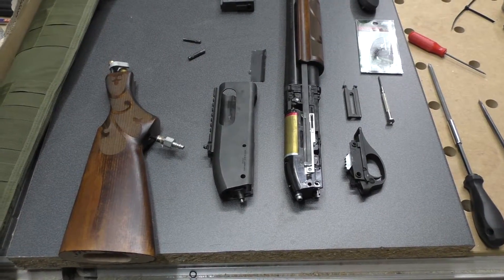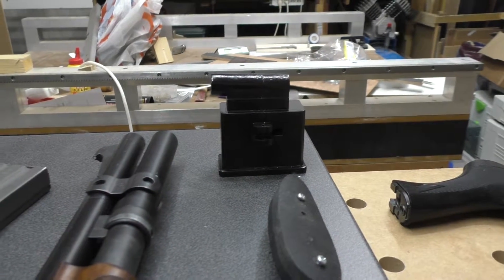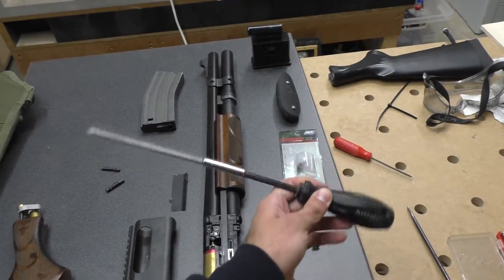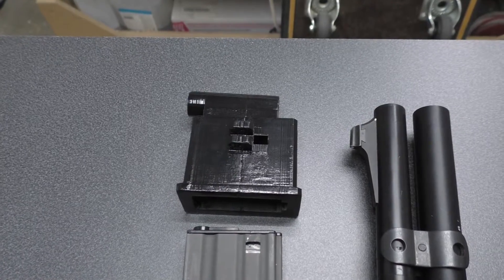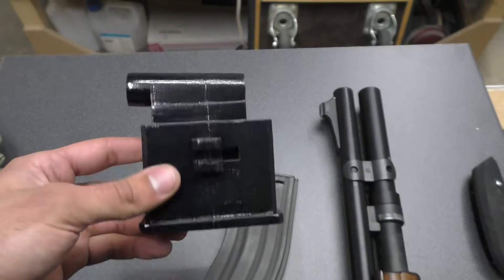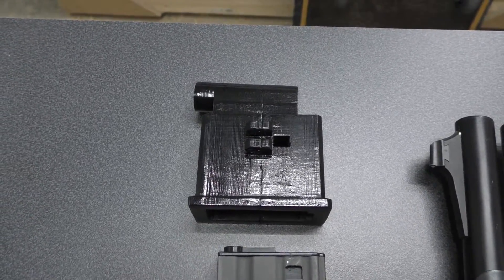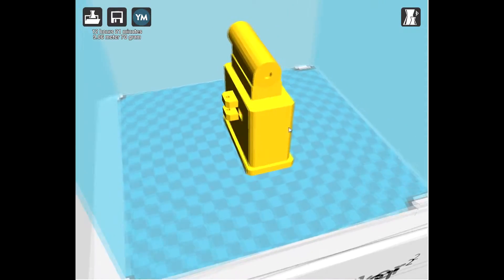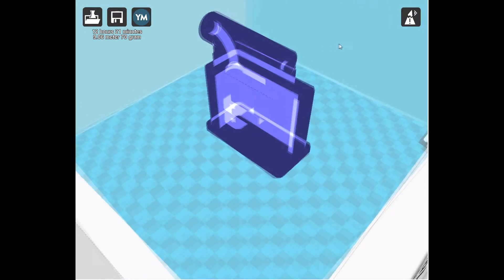Custom shotgun M4 mag 3D printed (TM 870-airsoft)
We are a group of airsofters from Belgium --ace squad--

wij zijn ace squad een groep airsofters uit limburg.
als julie ons zien op het veld laat iets weten als je op het kanaal wilt komen.
alvast bedankt en we zien ons op het veld.